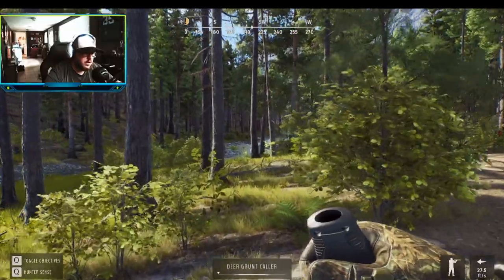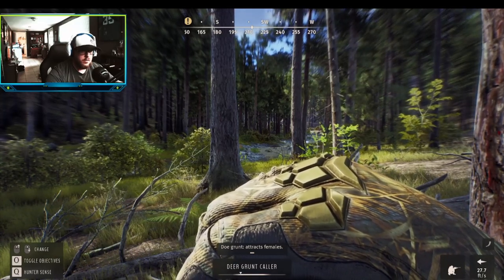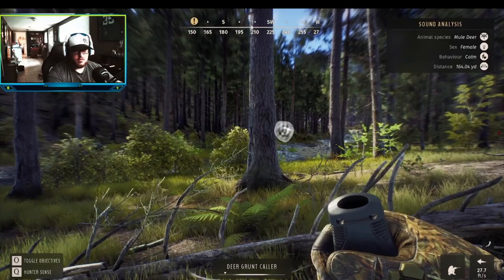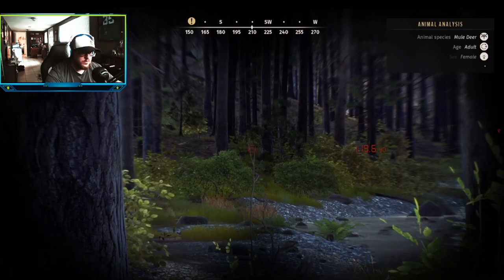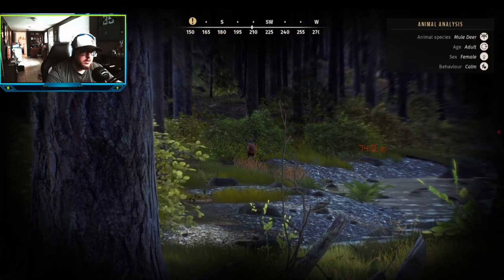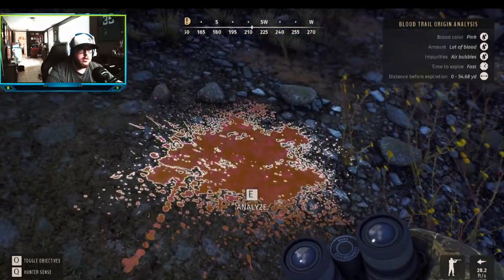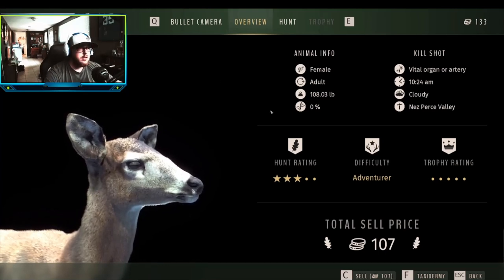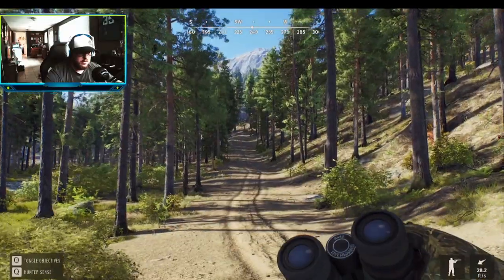How to use a grunt call in the new game Way Of The Hunter.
How to use and level up your grunt call in Way of the Hunter. you have to use the calls the more you harvest with it the more your perks will level up and you can change the sound of your call.